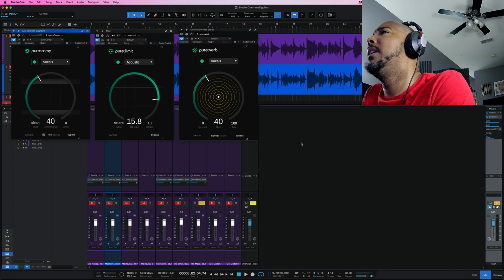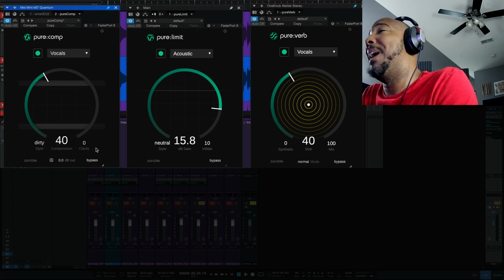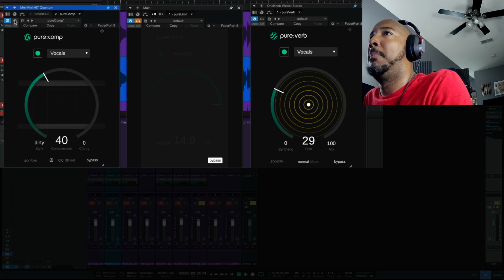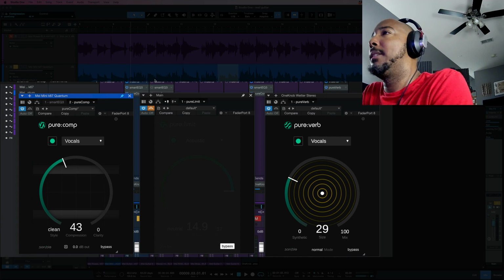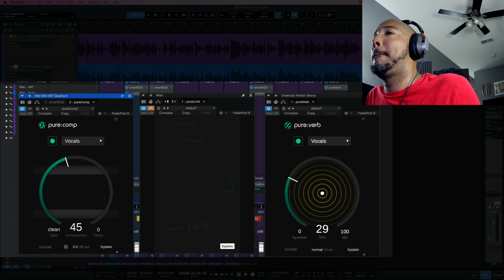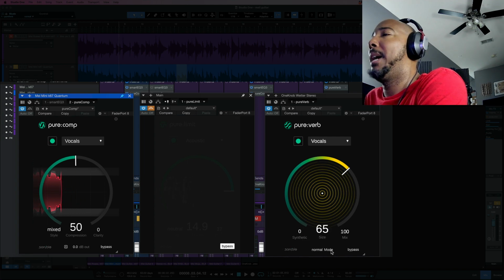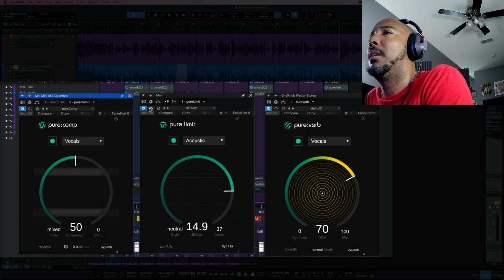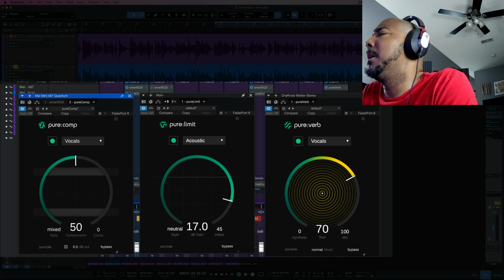Sonible Pure Bundle for Pure Simplicity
0:00 intro
0:56 controls
4:14 pure comp
9:20 pure verb
12:12 pure limit
13:25 final thoughts